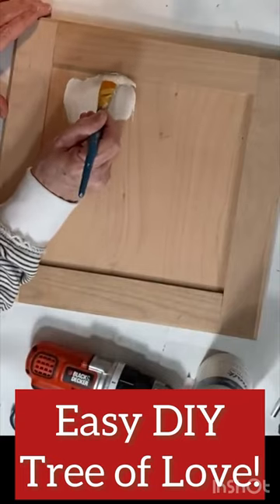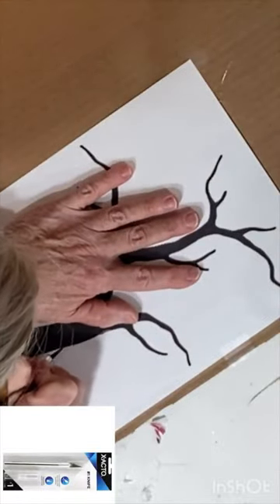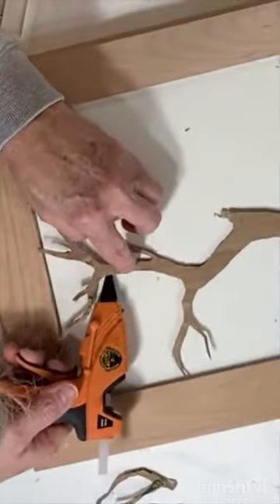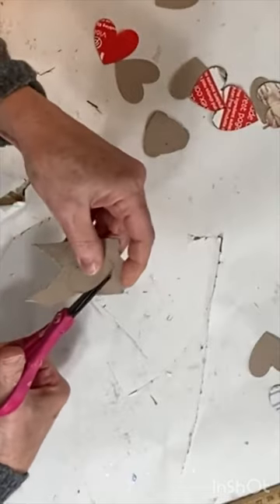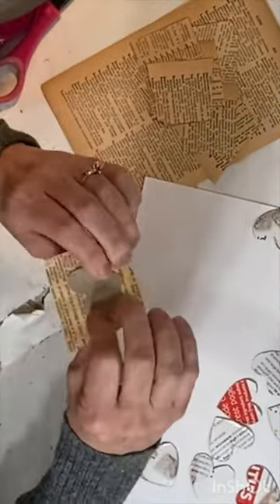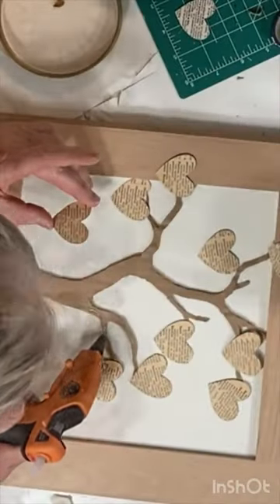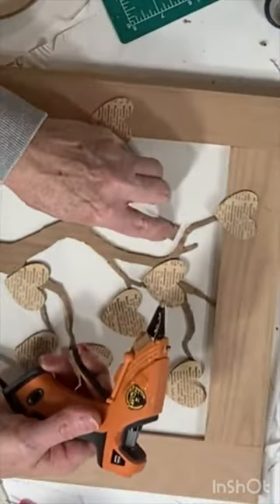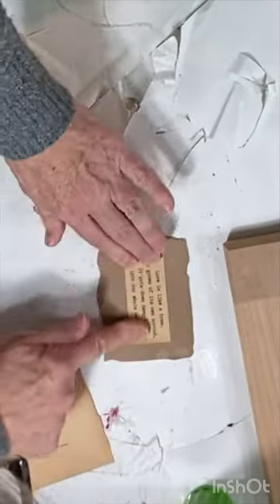Sentimental Valentine’s or Mother’s Day Gift Idea!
This is such an inexpensive DIY project to make for a loved one! So sweet and sentimental!